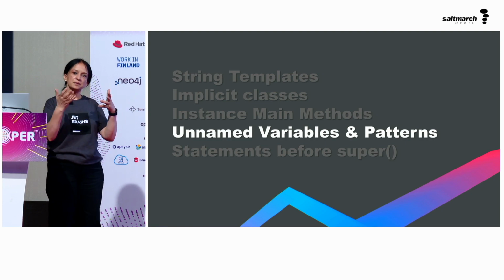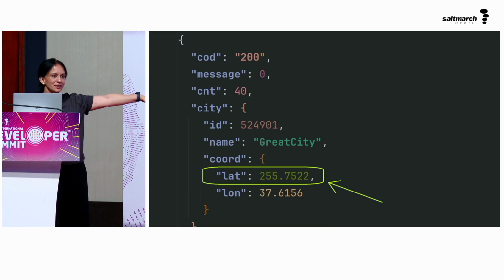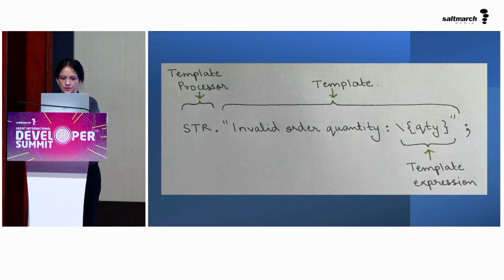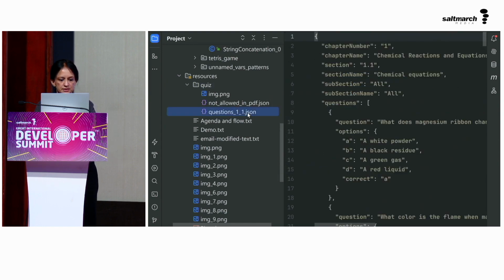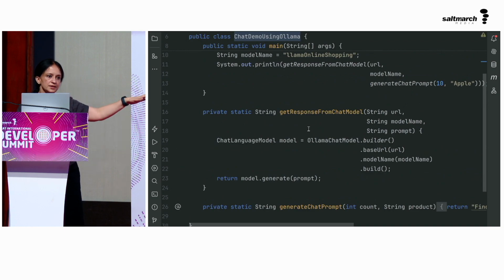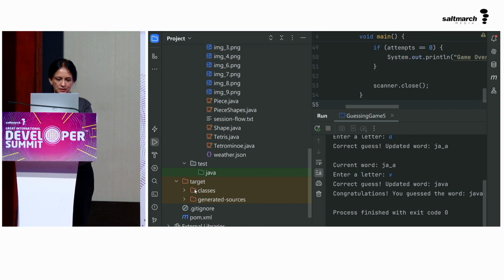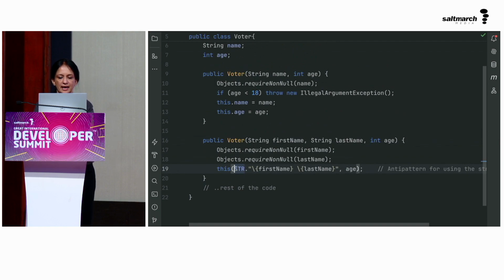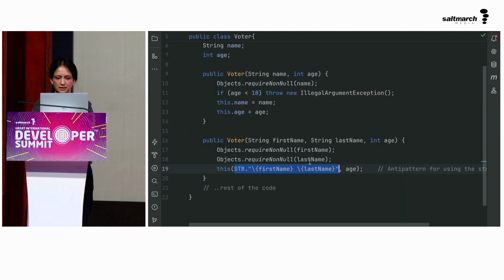Java's New Powers Hero or Villain in Your Code? by Mala Gupta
With Java’s six-month release cadence, new features and enhancements appear like superheroes, more frequently than ever before, promising to address our pain points. These Java features are indeed powerful, but their impact depends on how they are used and integrated into our code. A poorly executed implementation can quickly turn a superhero into a villain, undermining the potential benefits.

Join me in this live hands-on coding session where I’ll demonstrate the capabilities of Java's latest features and the way they are or could be implemented in a real-world project. Prepare to witness the battle between Java's incredible features and the forces of poor implementation. I’ll talk about multiple use cases with practical strategies and best practices for using Java's latest enhancements, ensuring they shine as true superheroes in your development projects.

By the end of this session, you'll learn tips and tricks to utilize Java's new powers like Virtual Threads, String Templates, Pattern Matching, Records, Text Blocks and many more. Join me for an exploration of how Java can be your ally in the battle against code chaos.